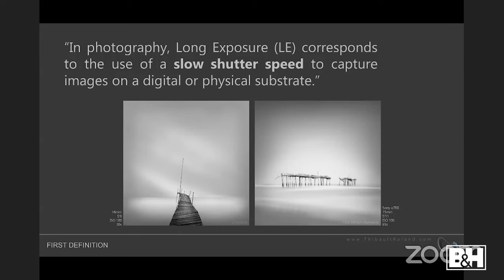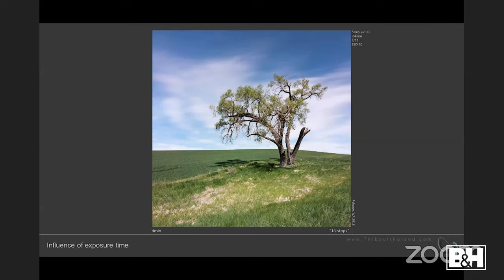Long Exposure Photography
Sony Artisan of Imagery Thibault Roland discuss his technique of long exposure photography. By the end of this presentation you'll be taking breathtaking images using this unique approach.

0:00 Intro
2:16 What is long exposure?
8:50 Why long exposure?
16:18 Long exposure cheat sheet
20:15 What is a stop?/ Exposure time vs filters
25:28 Must have equipment
39:17 Workflow/ Set-up
49:44 Consideration
53:22 Final thoughts
54:30 Q&A